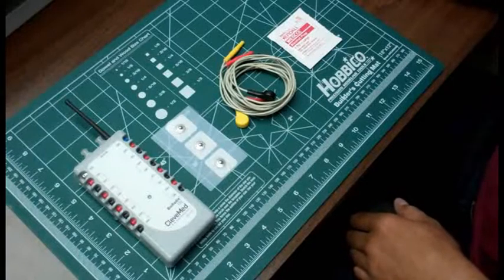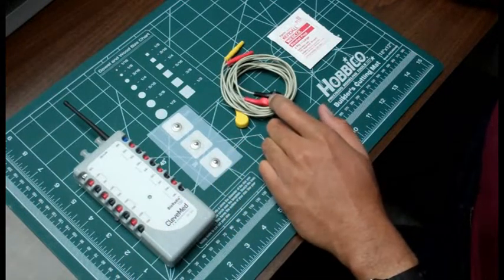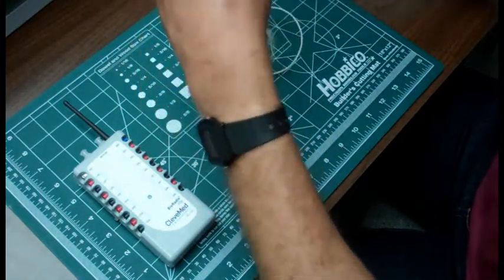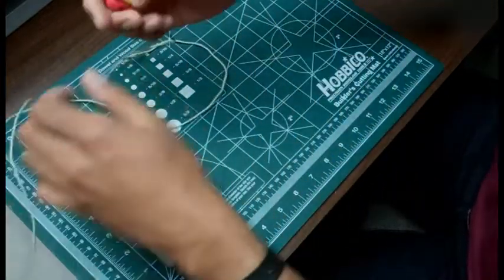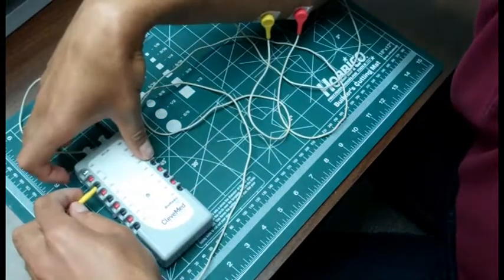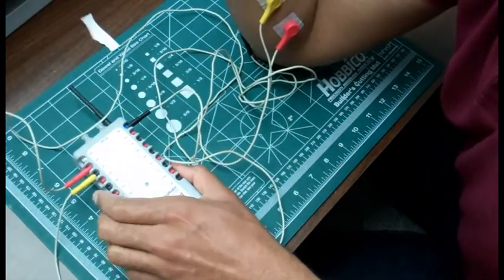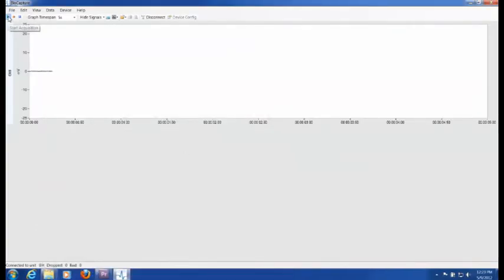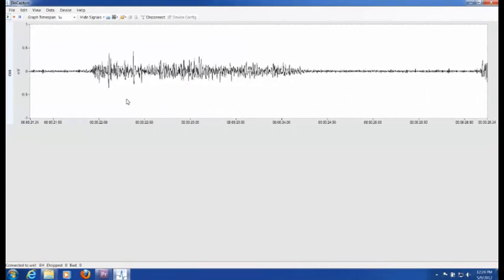Great Lakes NeuroTechnology: EMG Hookup Tutorial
Our customer support manager walks you through connecting a subject to the BioRadio for EMG recording.